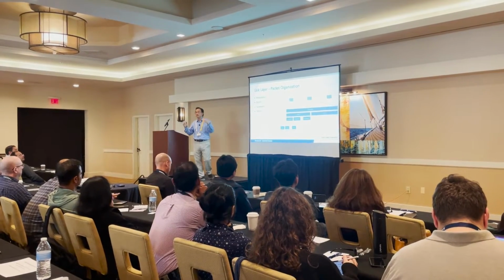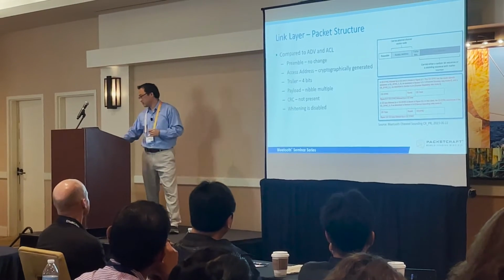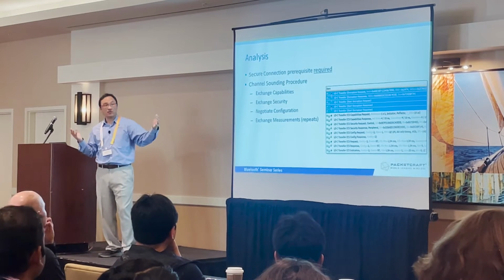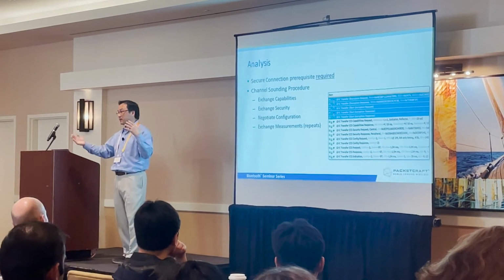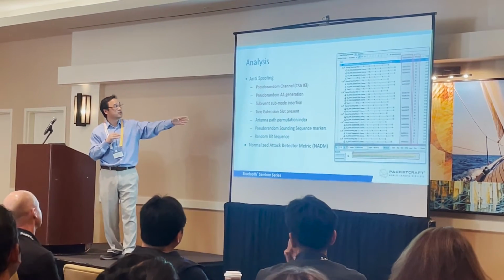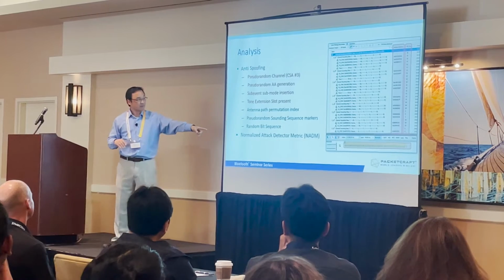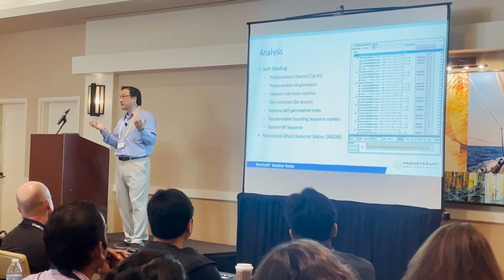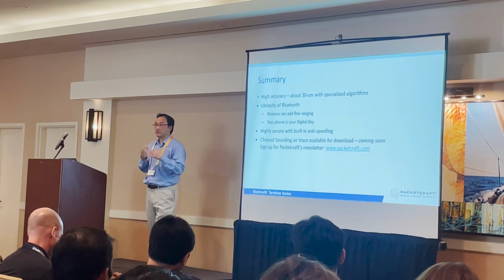Channel Sounding Analysis - Technical Breakdown of the Emerging Bluetooth Technology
This year at Bluetooth Seminar Series 2024 Packetcraft presented an Analysis of Channel Sounding and got into the weeds with all that the link layer has to offer.

Channel Sounding is an innovative new feature coming to Bluetooth technology, enabling distance estimation between two devices with a high level of accuracy.

To see our 2-part blog series providing a technical breakdown of this new Bluetooth technology, go